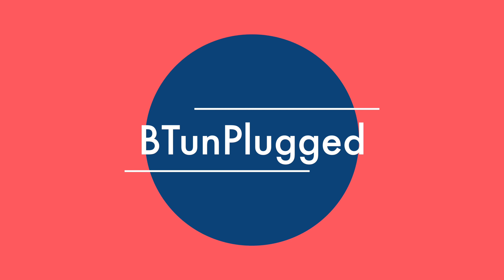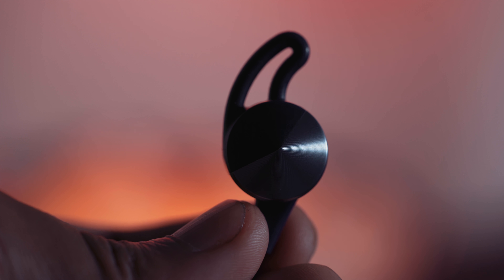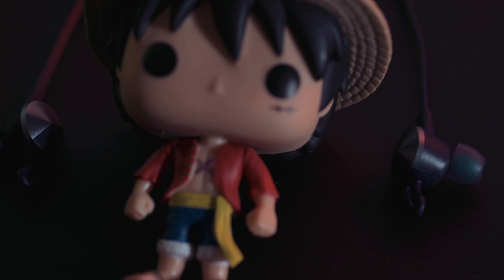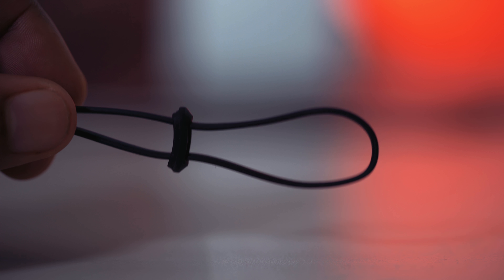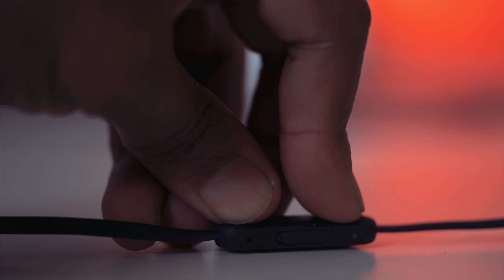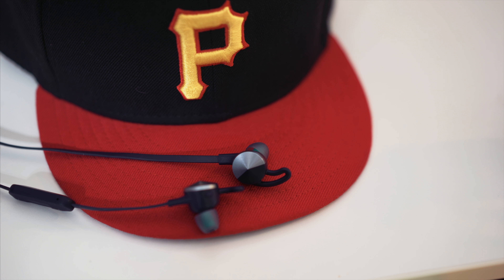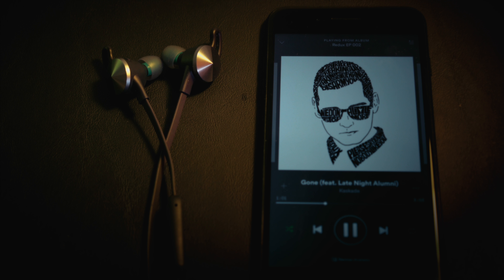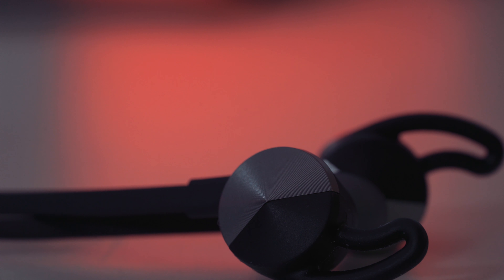Fitbit Flyer Reviewed | Best Workout Headphone of 2017 (Not Clickbait)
Fitbit does it again with their newest product. The Fitbit Flyers in this review I'll go over what they did right and what they did wrong in their first attempt at getting their foot through their door in the bluetooth wireless earbud game. If you have anymore questions let me know down below.

Buying through this link helps me bring more content to you guys!